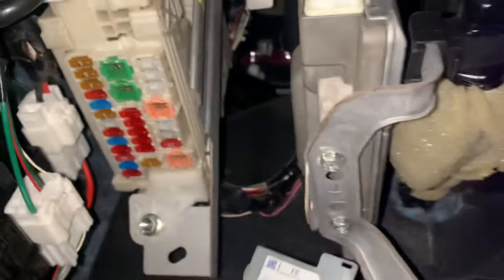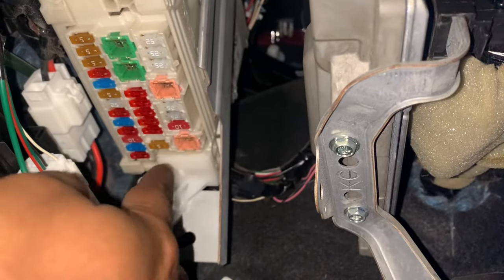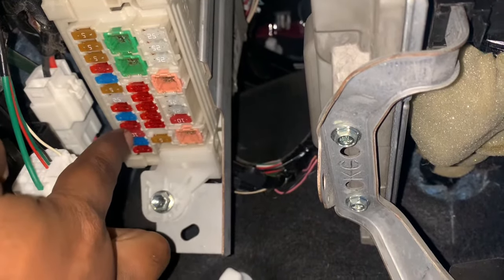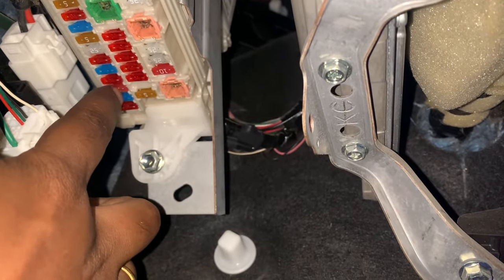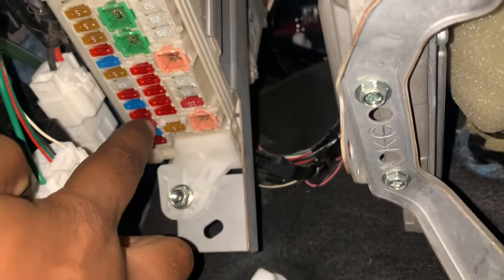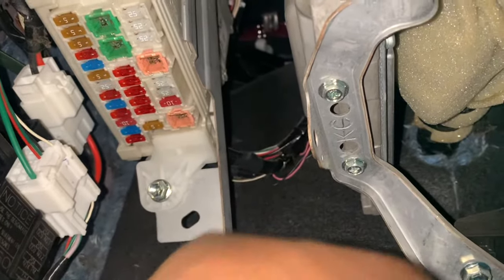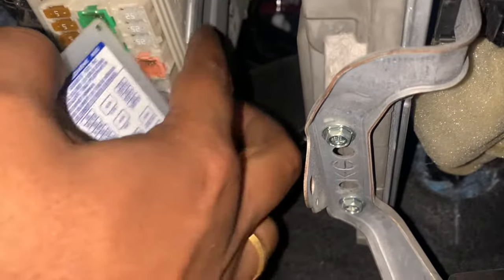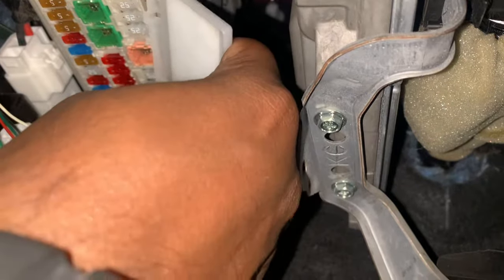Fuse Box for reverse parking light and reverse parking sensors in Innova Crysta 2016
This video gives you an idea on where the reverse gear light and reverse parking sensor fuse is located in Toyota Crysta Innova Crysta 2016 model. If the fuse is blown you can change the fuse and that should help you fix this problem rather than taking it to a mechanic near by who will cheat most of the times robbing your money.